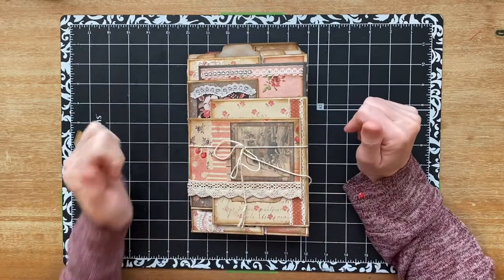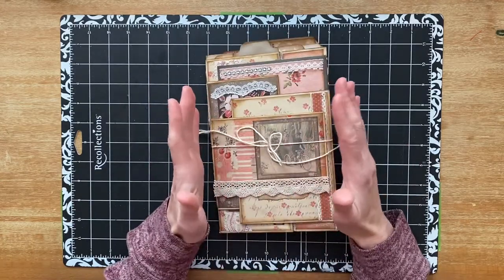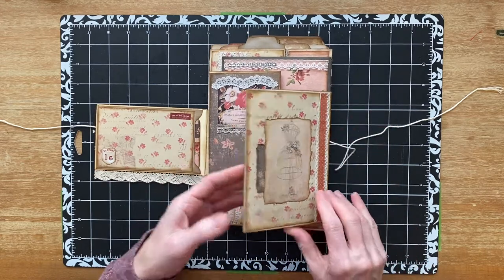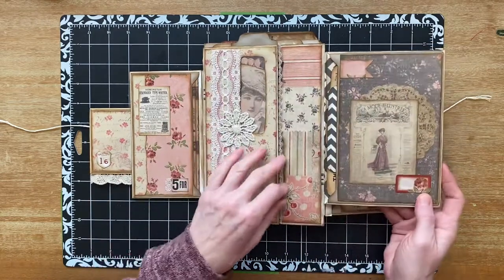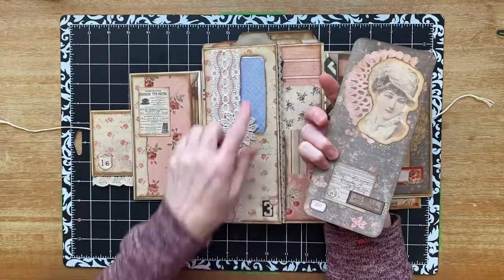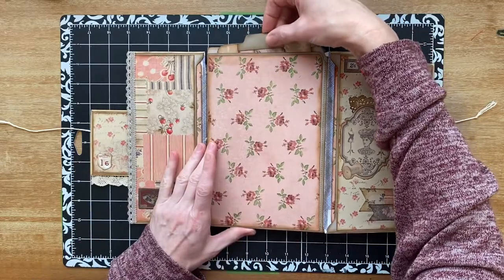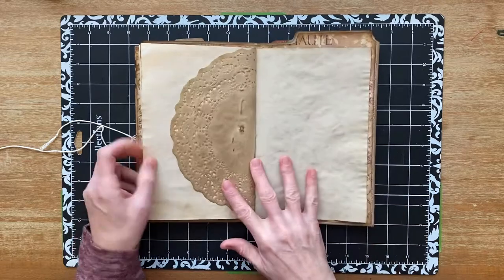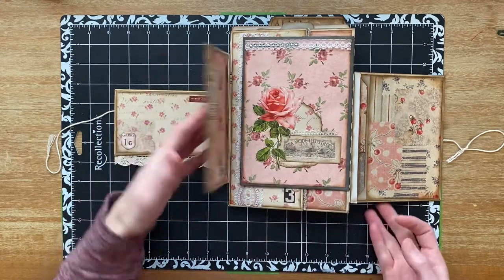File Folder, Envelope Flip Journal, Inspiration by Tina at Shabbydabbydoodah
Today I’m showing you a small journal that I created after watching a video from Tina over at Shabbydabbydoodah. It was months ago that I saw the video and when I searched for it I couldn't find it again.  It’s made from a single file folder with junk mail envelopes attached to the front cover and filled with coffee dyed paper and doilies. I hope you enjoy it and definitely check out Tina's channel. She is amazing inspiration.